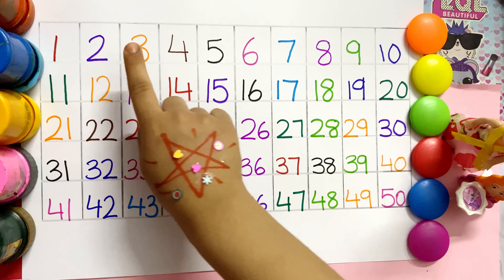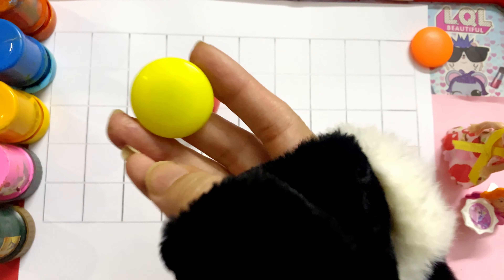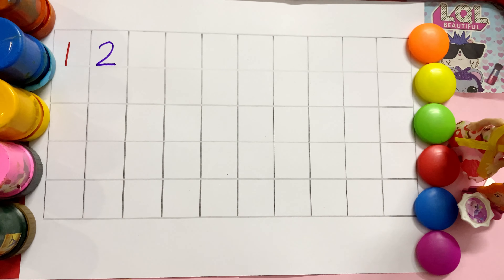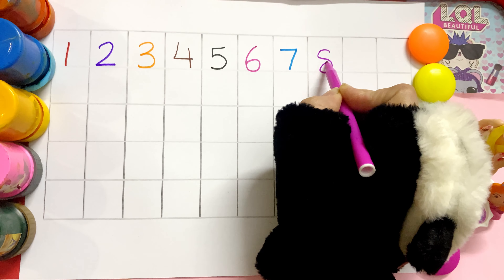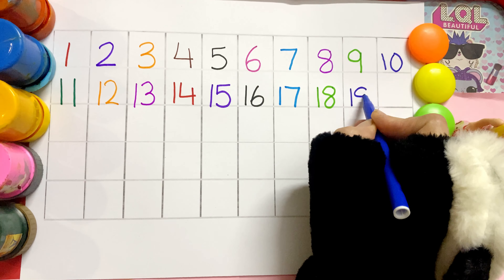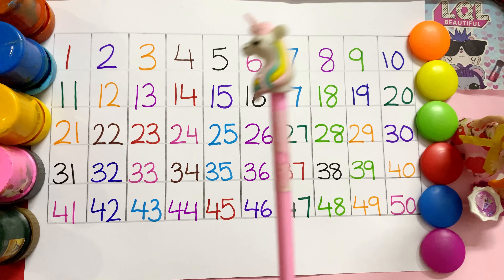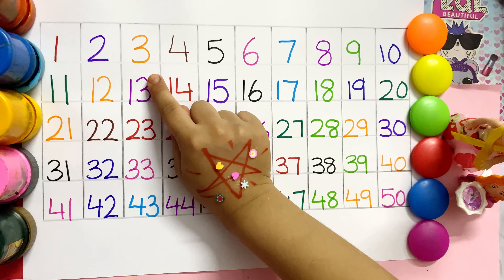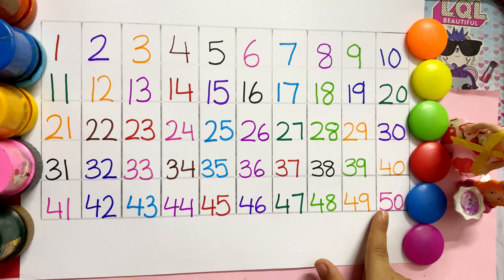1-50 counting for kids| learn numbers from 1-50 | 1 se fifty tak ginti likhe |learn with little coco